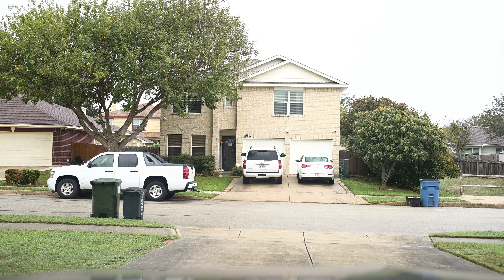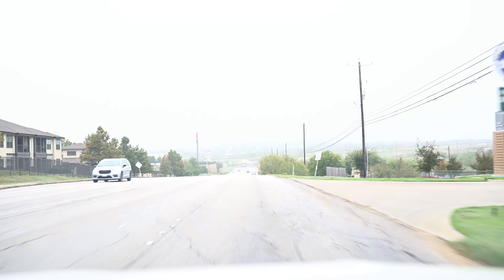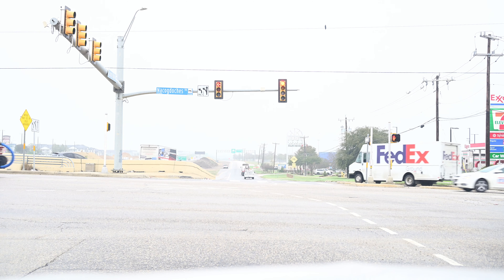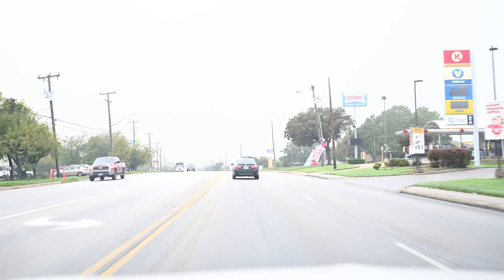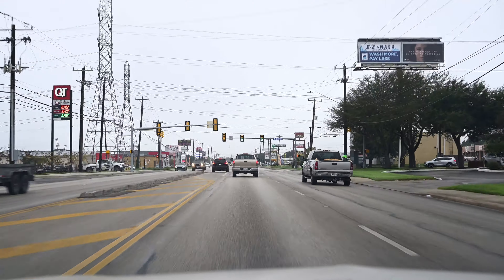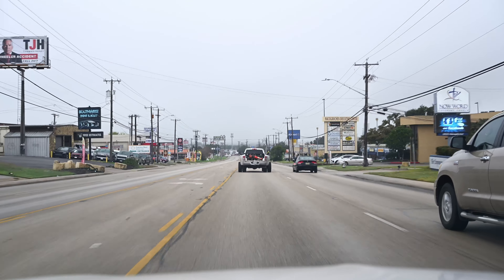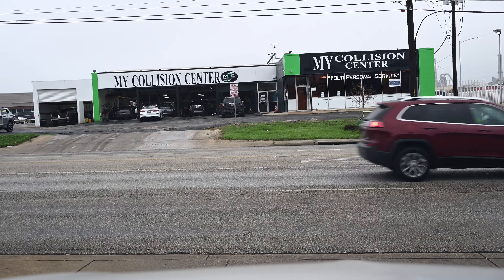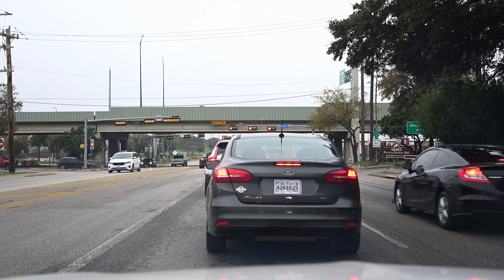Nikon Zf & Sunday Picture Profile CV 4K AM on 2023/11/20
H2.65 10 bit 4k 30 video in Sunday Picture Profile and it looks great.  Stay Safe and Keep Smiling!  Cheers!